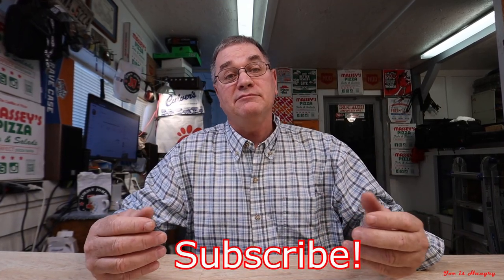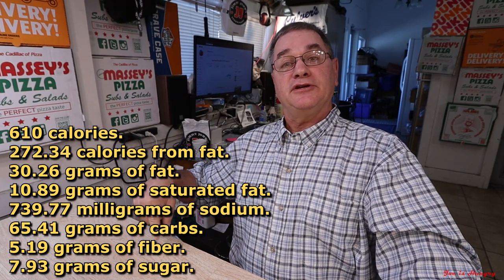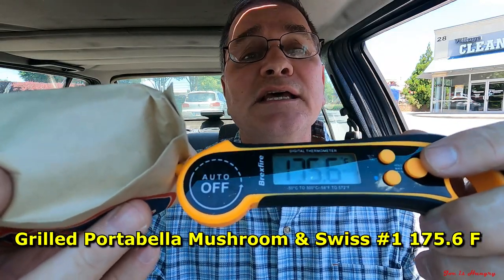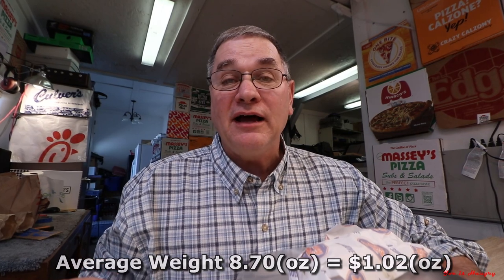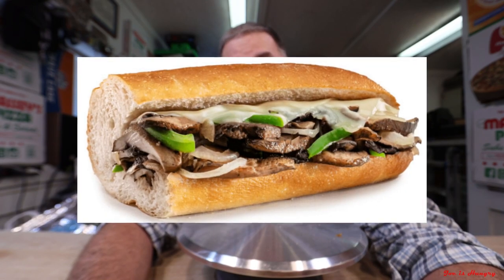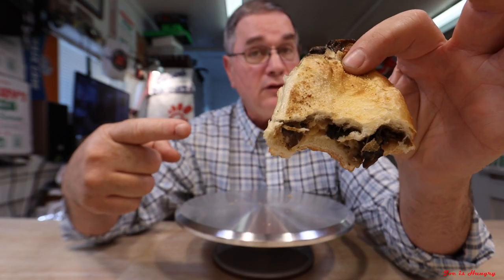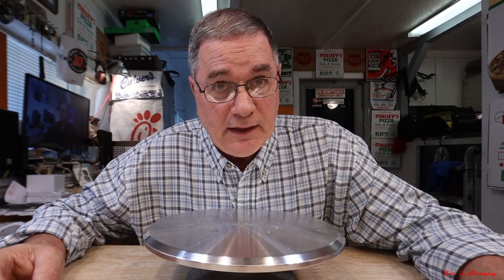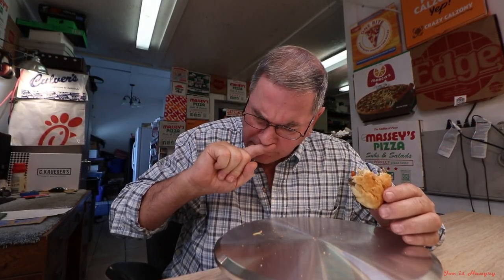Jersey Mike’s® New Grilled Portabella Mushroom And Swiss Sub Sandwich Review | Joe is Hungry 🧄🧀🍄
Jersey Mike’s® New Grilled Portabella Mushroom And Swiss Sub Sandwich Review

After a year of test marketing it was just added to the perminent menu #64

Grilled Portabella Mushroom & Swiss
   Grilled fresh to order
   Portabella mushrooms
   Green bell peppers
   Grilled Onions
   Signature Swiss cheese

Calories 610

    610 calories.
    272.34 calories from fat.
    30.26 grams of fat.
    10.89 grams of saturated fat.
    739.77 milligrams of sodium.
    65.41 grams of carbs.
    5.19 grams of fiber.
    7.93 grams of sugar.

Regular - $8.95
Giant - $15.45
Wrap - $8.95
Bowl - $8.95

Price all alone $8.95

Grilled Portabella Mushroom & Swiss #1 175.6 F
Grilled Portabella Mushroom & Swiss #2 173.3 F

Grilled Portabella Mushroom & Swiss #1 8.90(oz)
Grilled Portabella Mushroom & Swiss #2 8.50(oz)

Average Weight 8.70(oz) = $1.02(oz)

Subway Veggie Delite® 6 Inch $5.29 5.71(oz) $0.92(oz)
Jimmy John Zesty Garden Turkey Club $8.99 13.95(oz) $0.64(oz)

Episode 0272

Soundtrack

9-10 = Food Nirvana (almost never)
8-9  = Food To Travel greater than 30 Miles
7-8  = Decent Fast Food Local Only
6-7  = Above Average Drive through Food
5-6  = Middle of the Road Fast Food
0-5  = Free Fall to Food Hell

X399 AORUS Gaming 7 (rev. 1.0)
EVGA GeForce RTX 2080 Ti Black Dual-Fan 11GB GDDR6
NZXT Kraken X72 360mm RGB Water Cooling Kit
AMD Ryzen Threadripper 1950X 3.4 GHz 16 Core TR4 Boxed Processor
Dell P4317Q 42.51" 4K UHD 60Hz VGA HDMI DP IPS LED Monitor
Vegas Pro version 16,17,18,19

Camera's I currently use